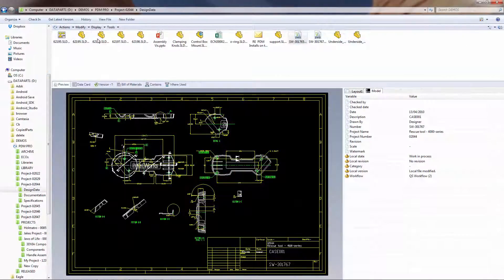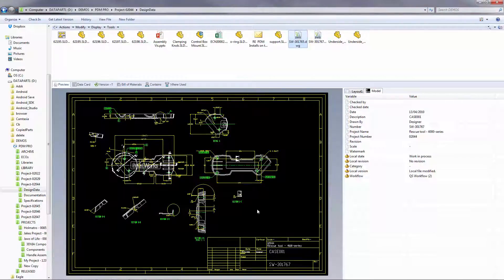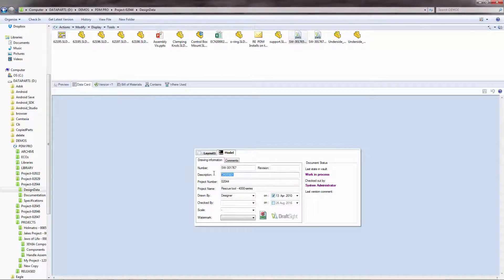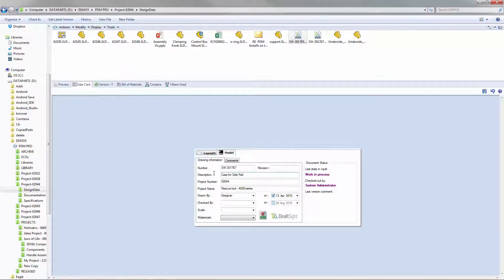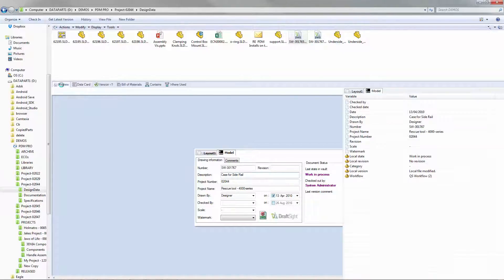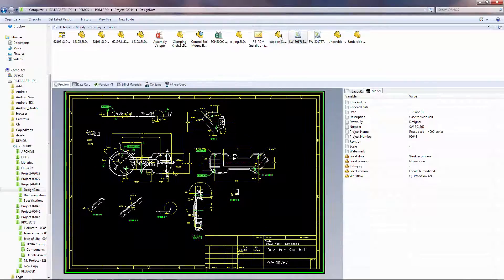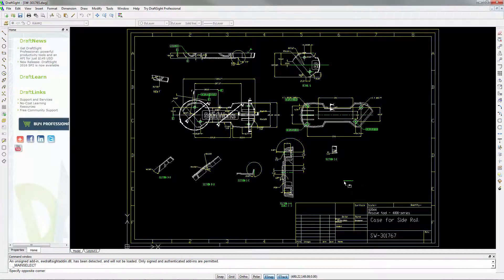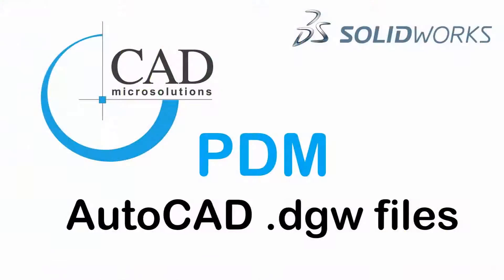PDM and AutoCAD Files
PDM can also handle AutoCAD files easily, with full control over metadata and linking to custom properties easily through PDM's datacard view.

to learn more about our services! We are the top reseller of SolidWorks Products and the exclusive reseller of Altium products and Markforged products in Canada.